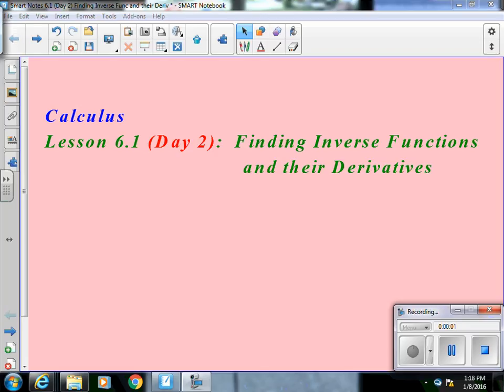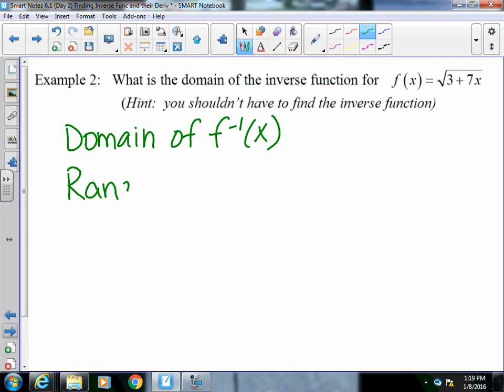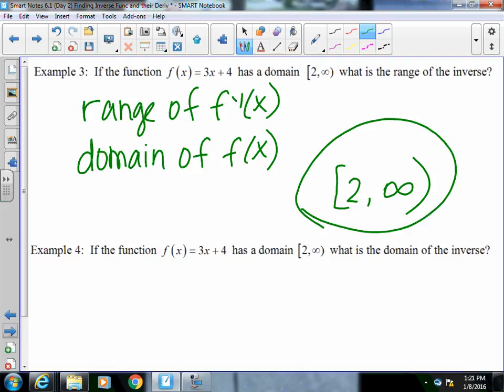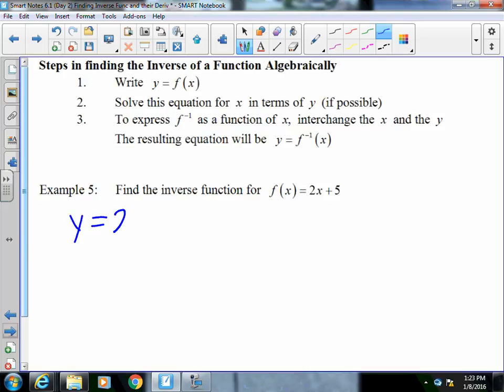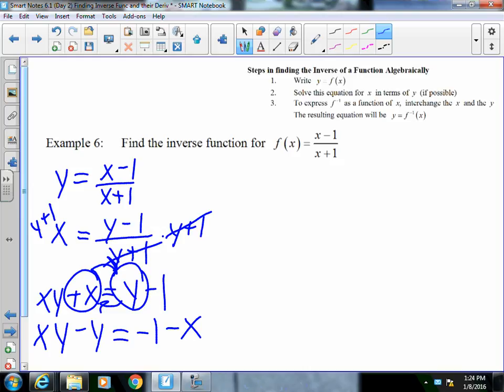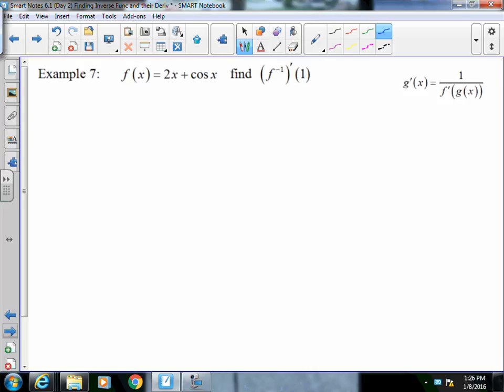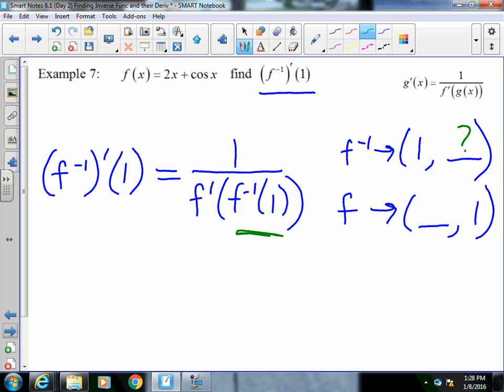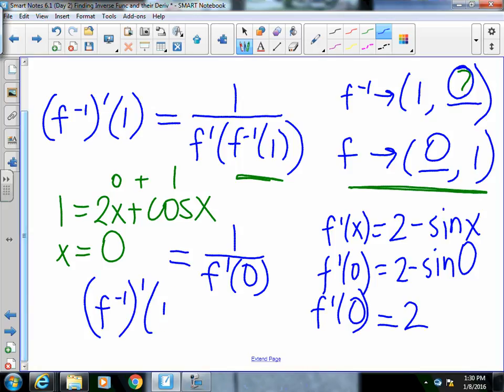Inverse Functions Part 2 (6.1 D2)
Finding Derivatives and Integrals of Inverse Functions